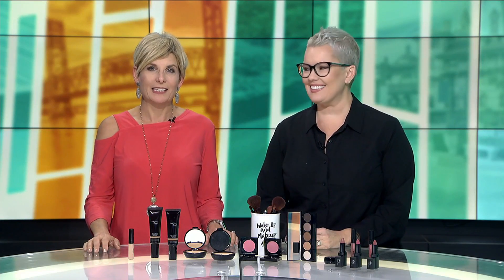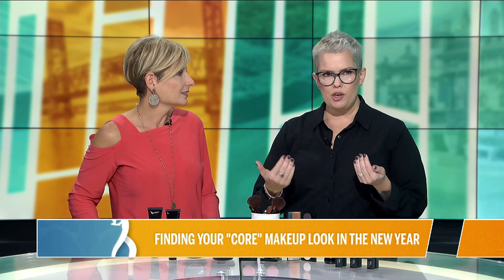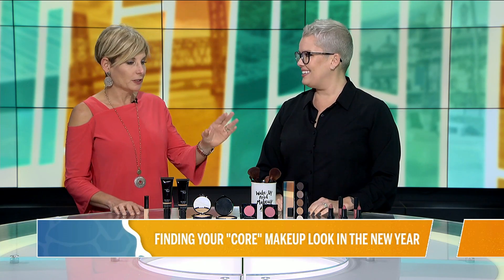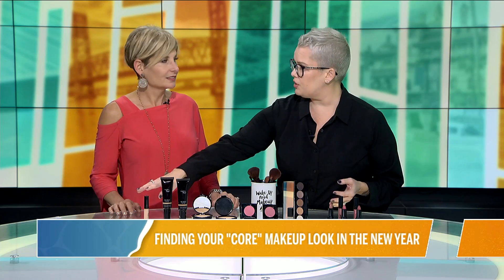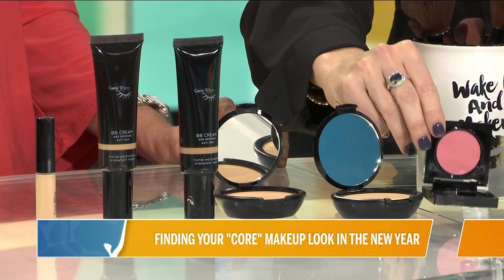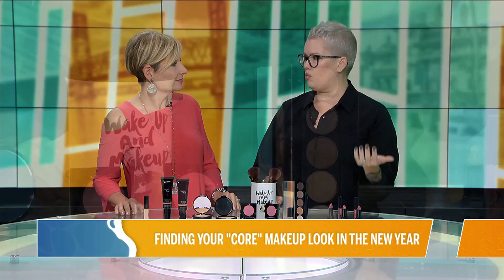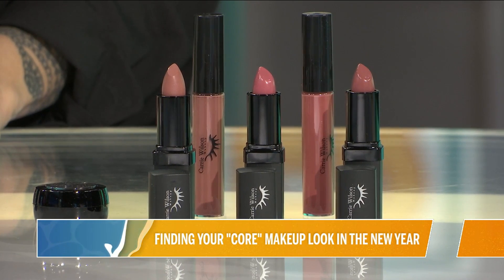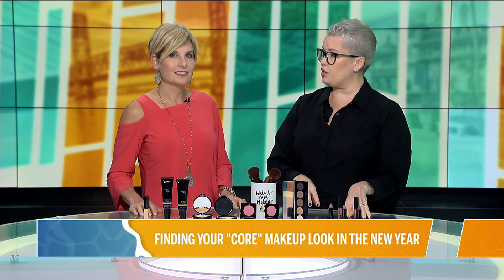Finding your 'core' makeup look with Carrie Wilson | River City Live